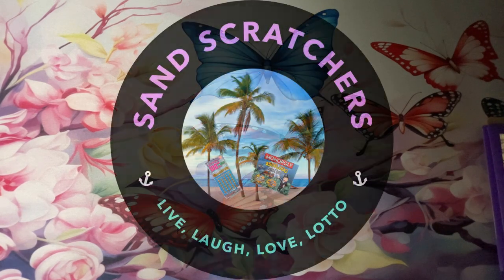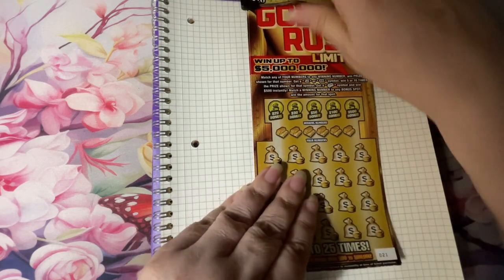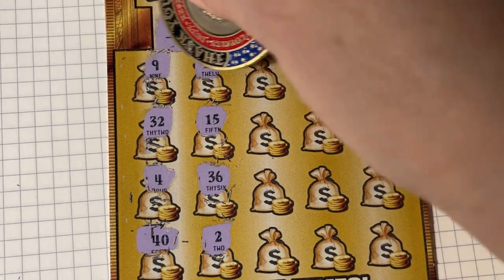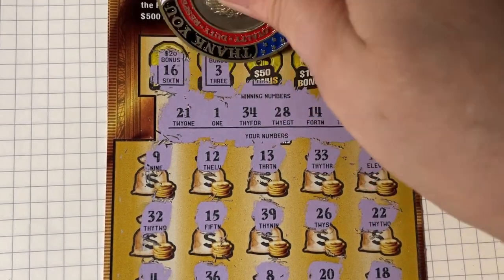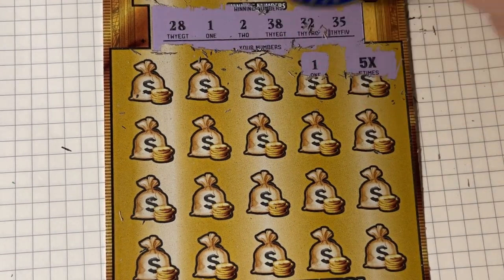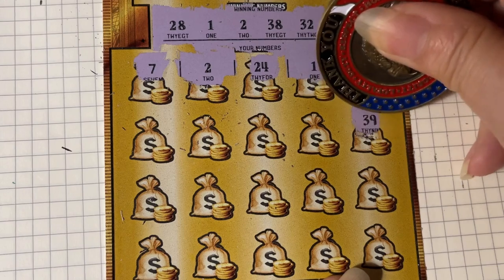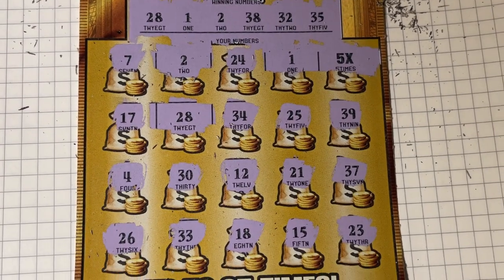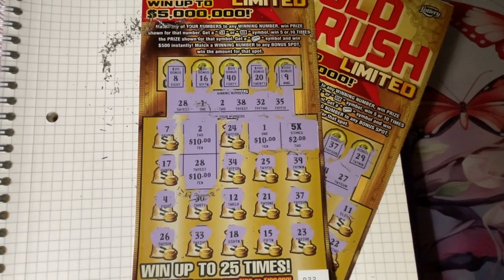Gold Rush LTD 21 and 22 Lottery Tickets